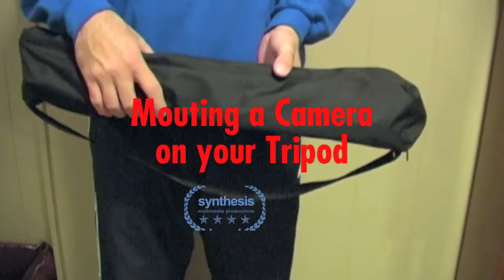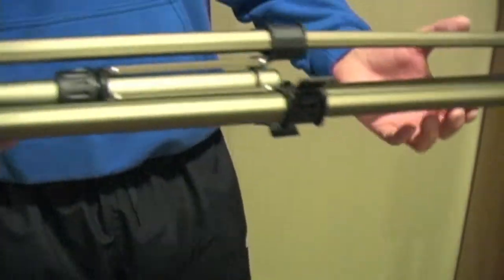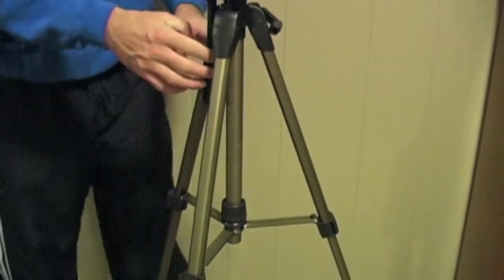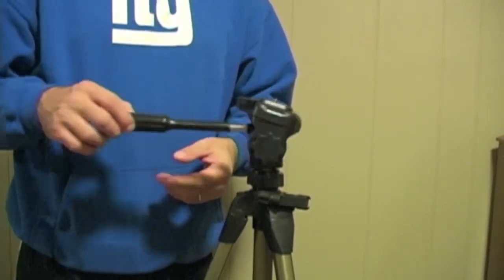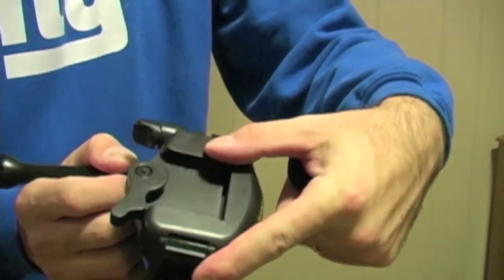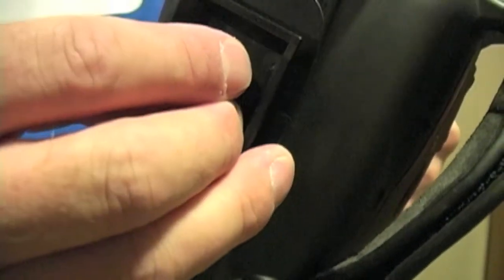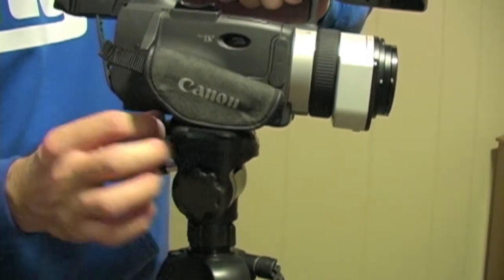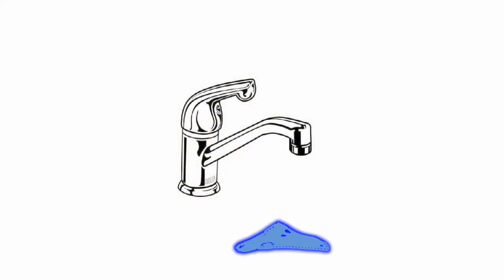Training-Tripod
How to mount your camera on your tripod.